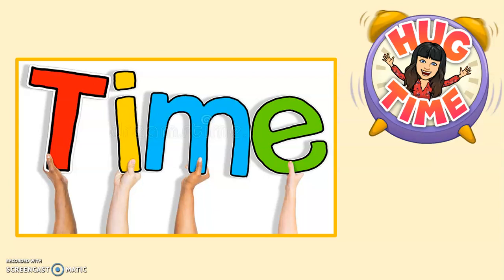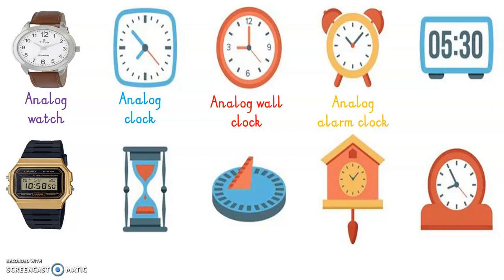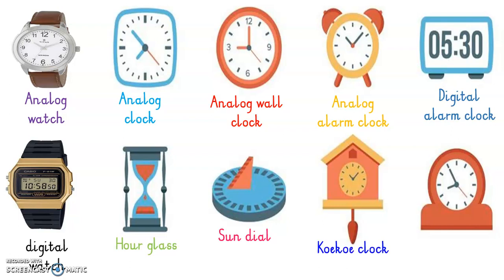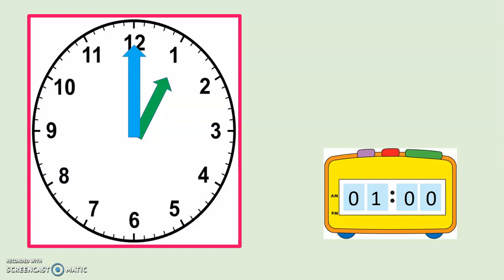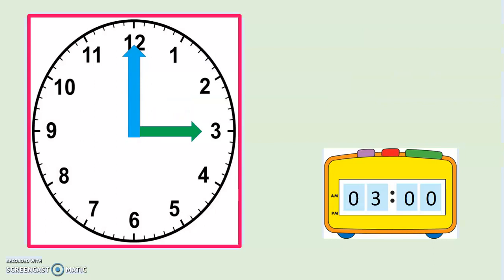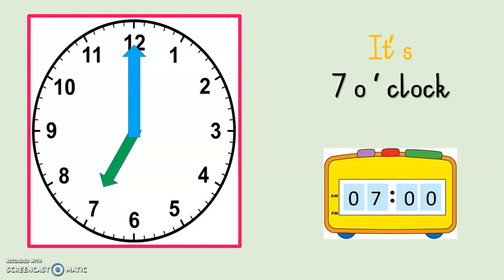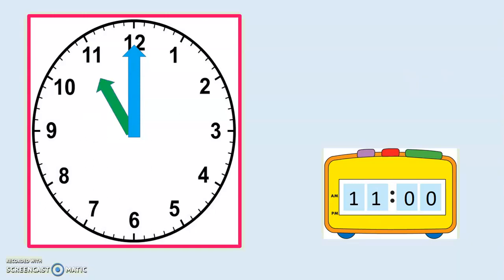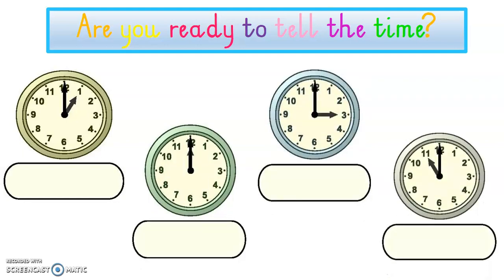Video Lesson - Time: o'clock